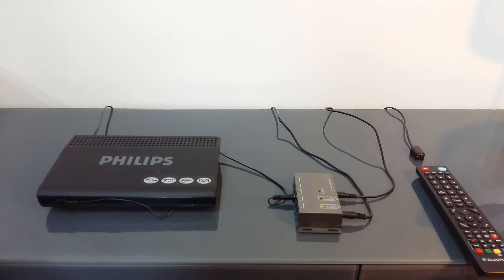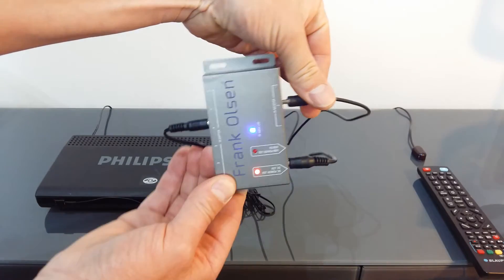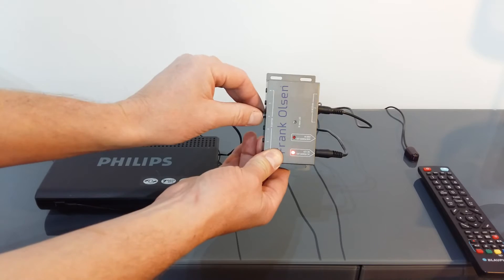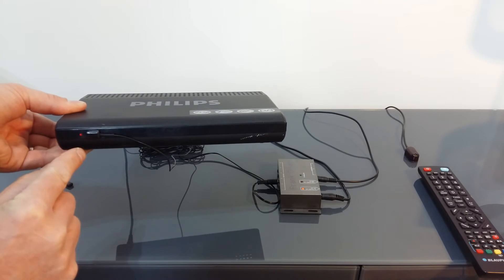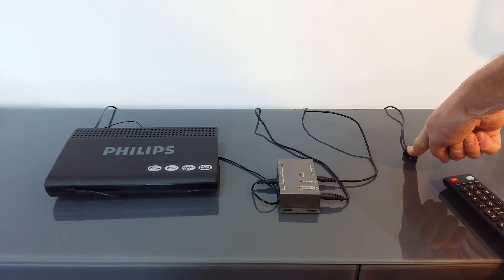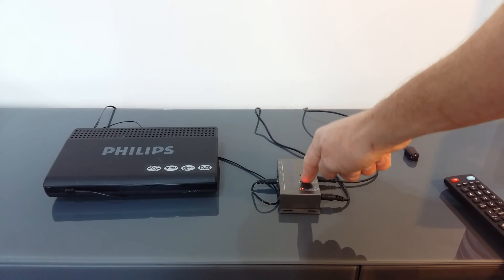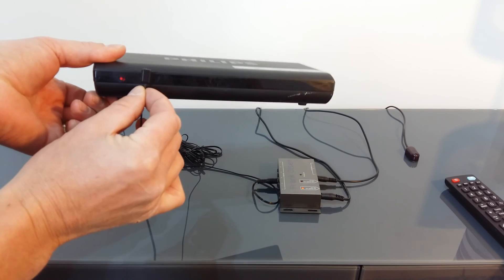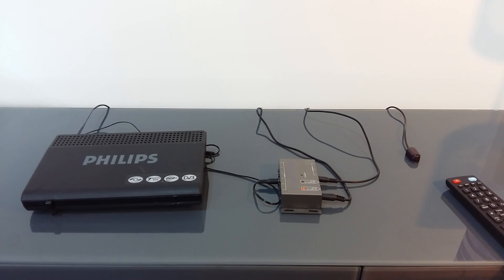Frank Olsen Intelligent Eye remote Manager set up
Set up help video for the Frank Olsen Intelligent Eye Remote Control repeater